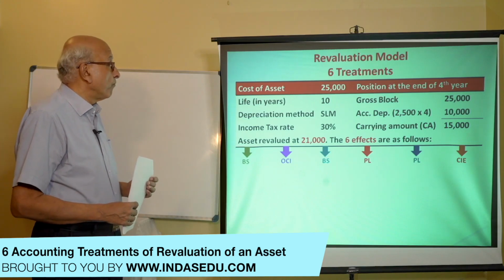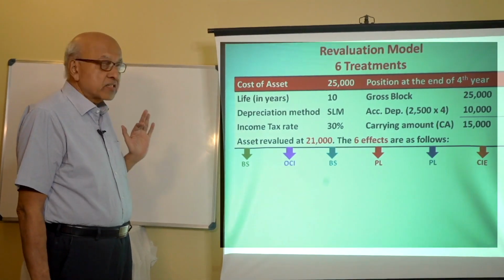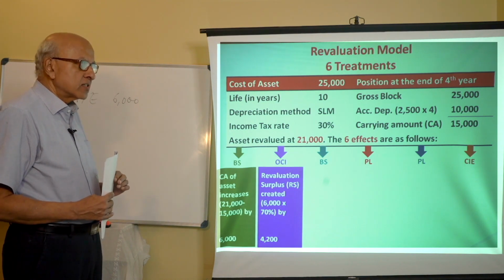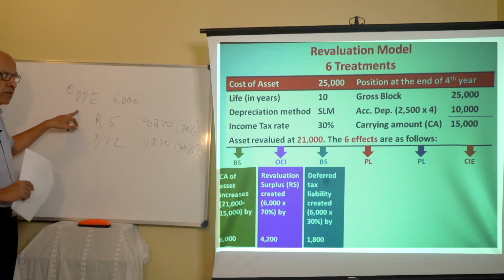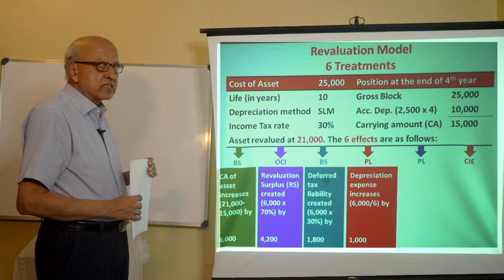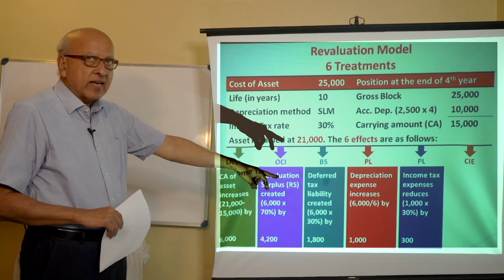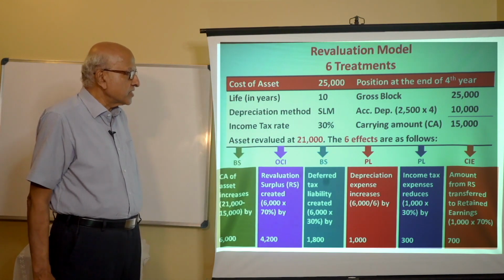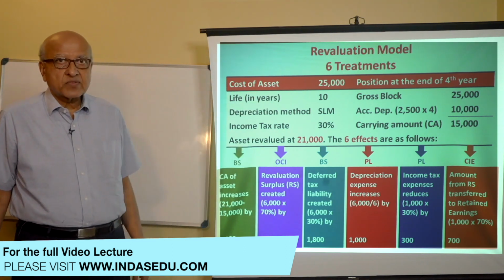6 Accounting Treatments of a Revaluation of an Asset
and get access to
1. Free e-books on Ind AS containing comprehensive summary of the standards written in an user-friendly language with more than 1,000+ examples
2. Worked examples to help you correlate between theory and practice
3. Case studies to assist you in applying Ind AS in your workplace
4. Video lectures to make you grasp the standards in detail and gain in-depth practical knowledge
5. Online courses to help you acquire a higher level of understanding of complexities surrounding the standards